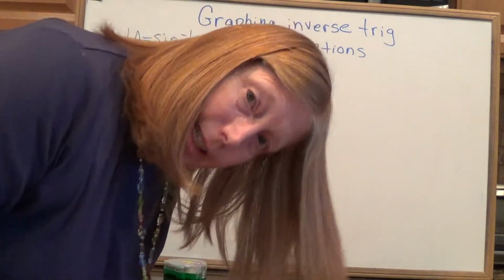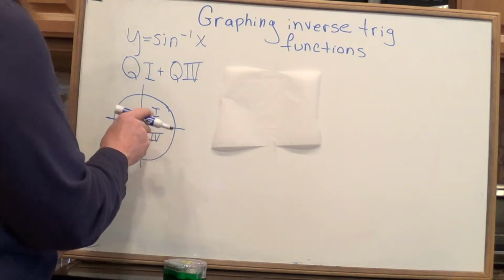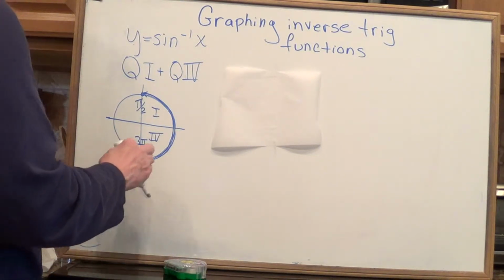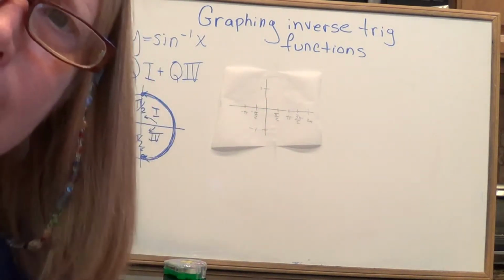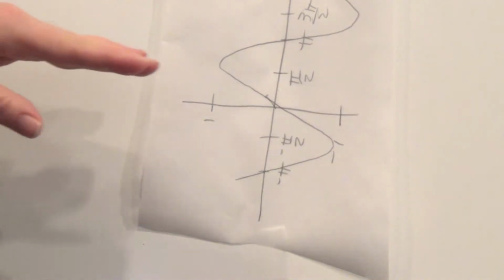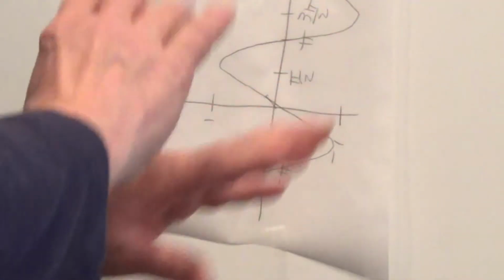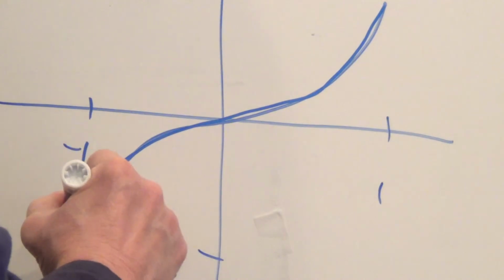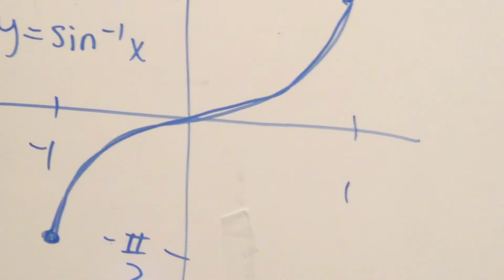PreCalc 2/18 part 2